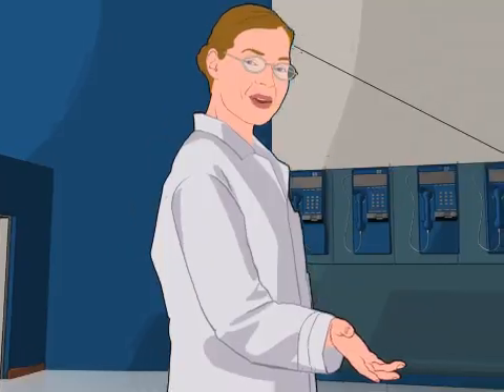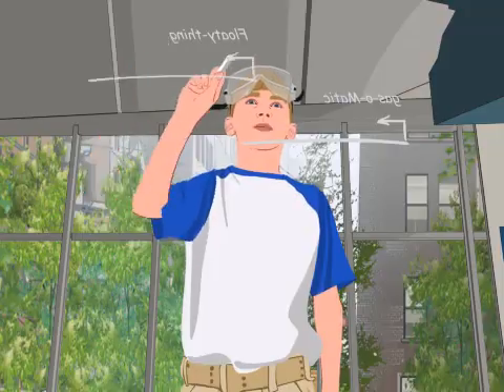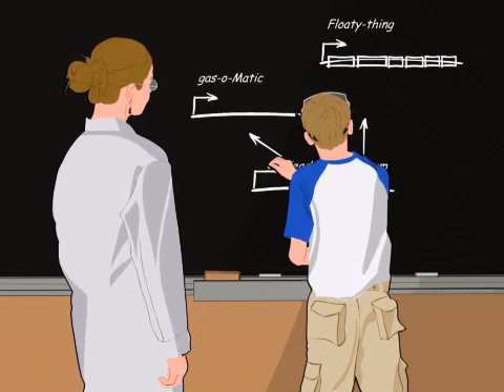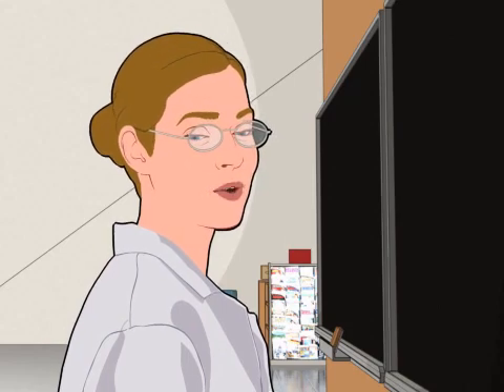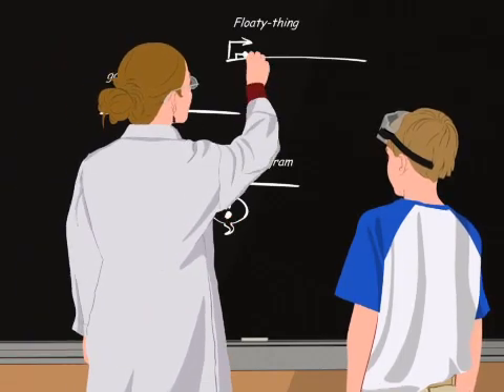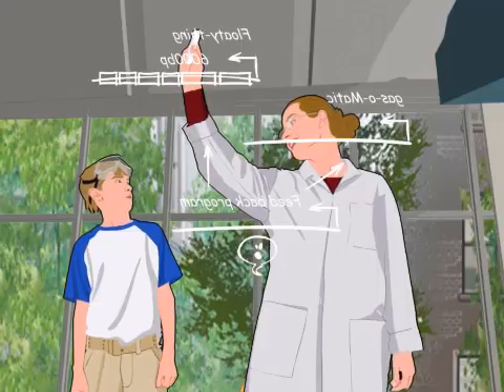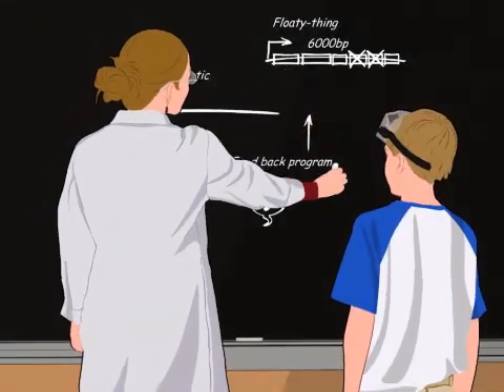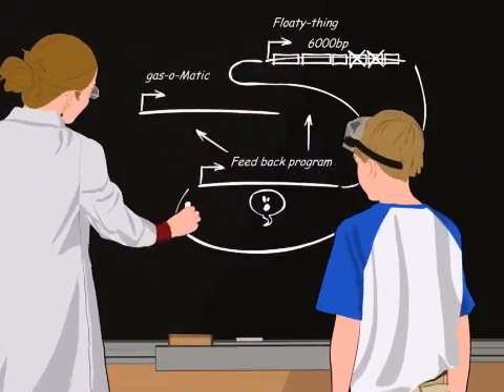BioBuilder Animation: DNA Synthesis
Order up! Dude is ready to string together his DNA design, but doesn't know how.
DNA synthesis enables novel genetic programs to be written. Consider what to write with the Design Assignment at BioBuilder.org: